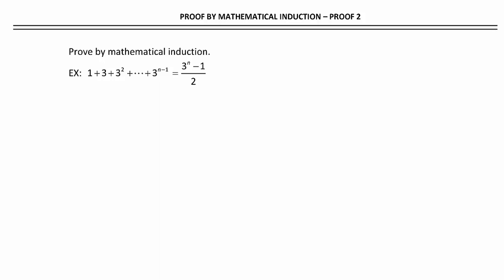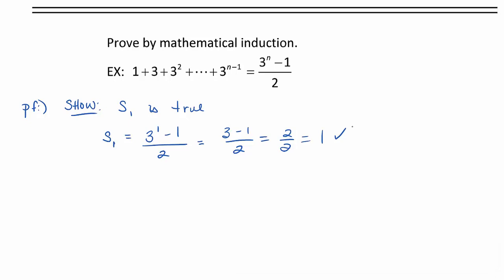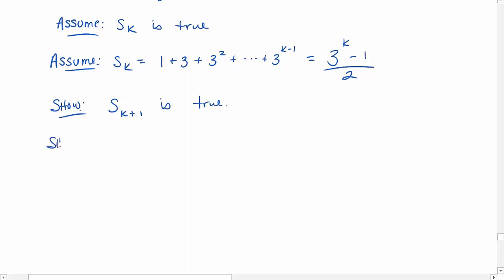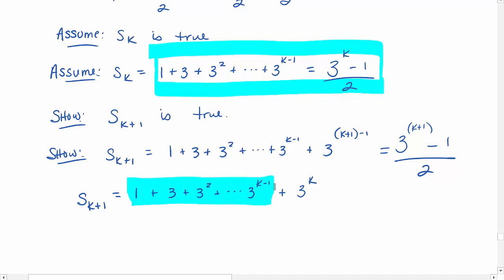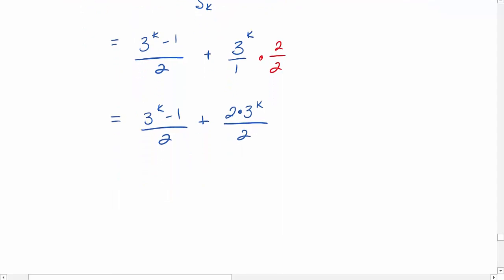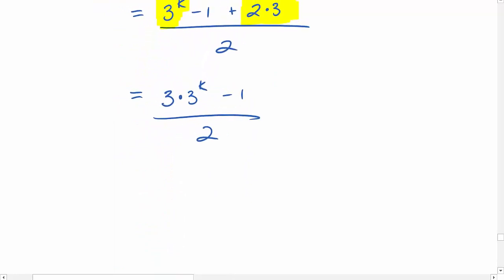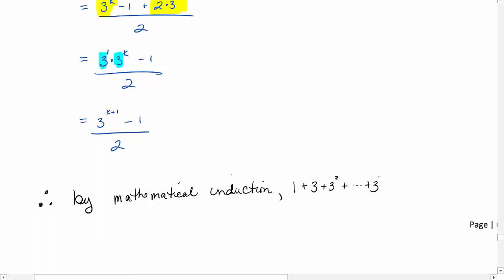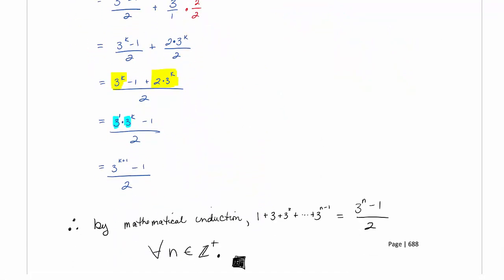Mathematical Induction - Proof 2